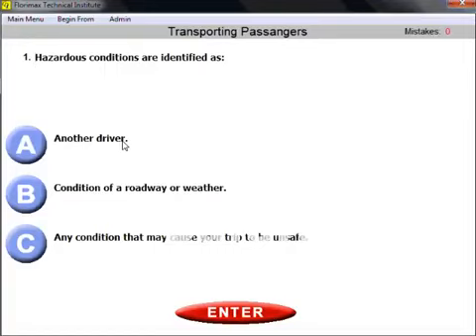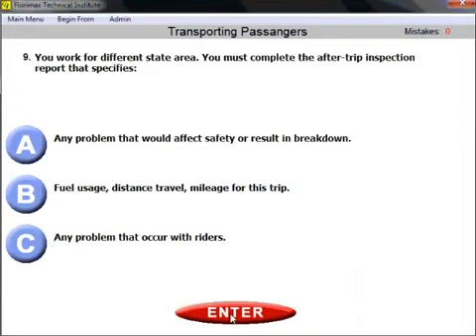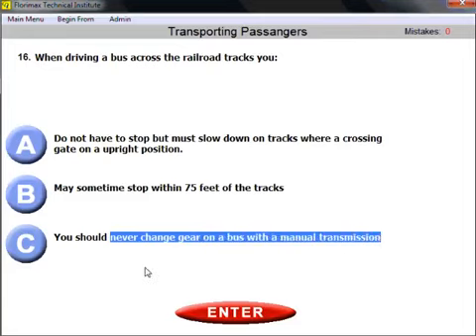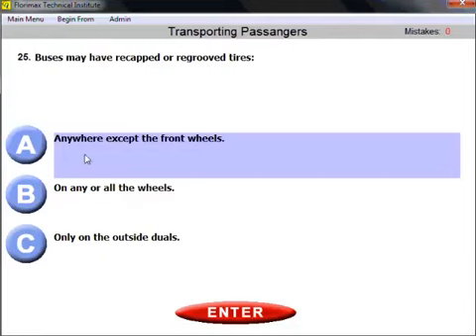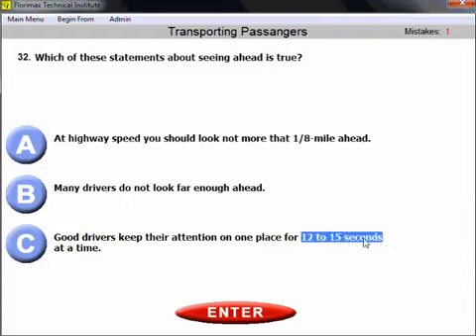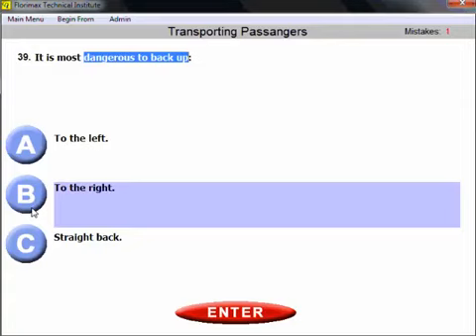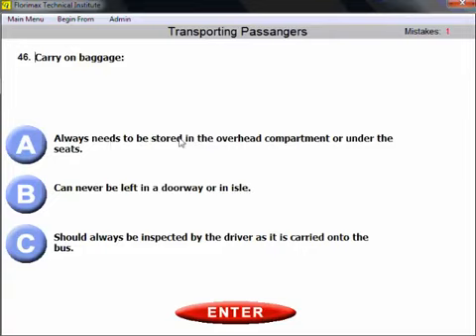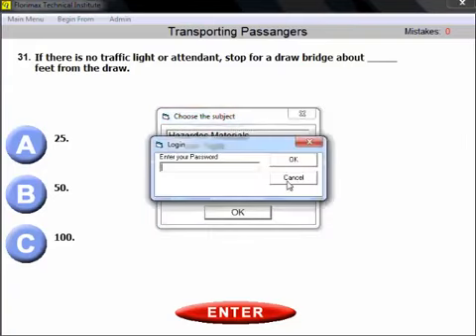DMV test Q&A CDL Transporting Passangers